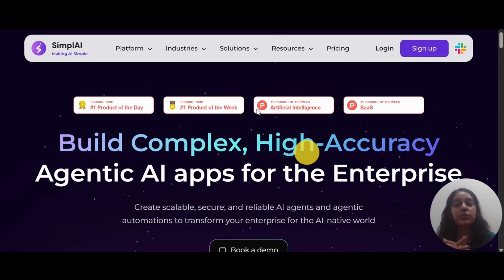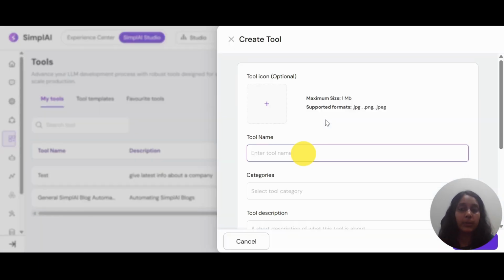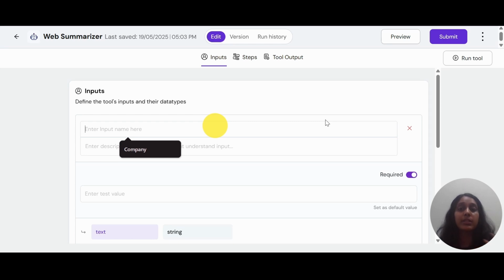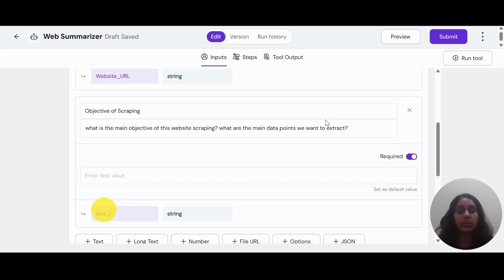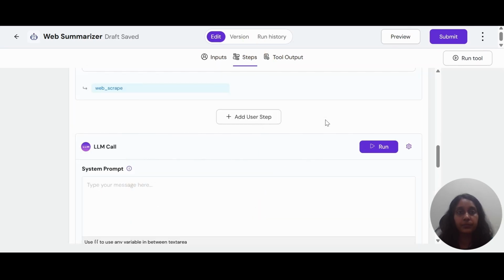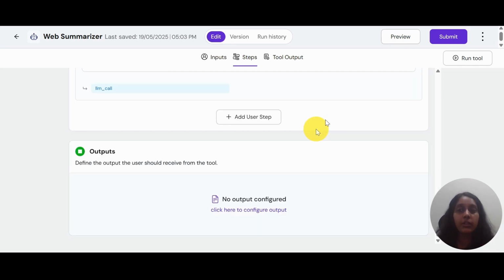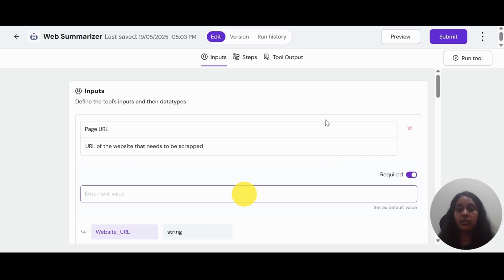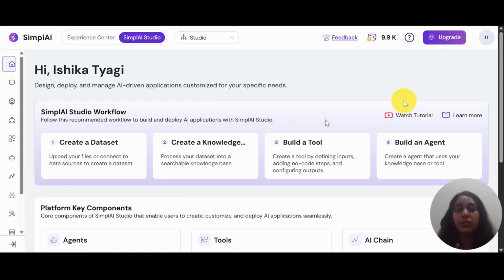Build a Web Scraper & Summarizer Tool in SimplAI in 5 minutes—No Code Required!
Unlock the power of SimplAI with this step-by-step tutorial! In today’s video, you’ll learn how to create a custom tool that:

Accepts a URL as input

Fetches the page content via web scrapping

Uses LLM node of your choice to generate a concise summary

Returns the summary for use in any agent or workflow

Whether you’re automating reporting, research, or content creation, this web summarizer tool will supercharge your productivity—no coding needed!

00:00 Intro
00:30 Navigate to Tools
00:40 Name & Describe Your Tool
01:36 Define Inputs
02:40 Add Workflow Steps
04:16 Configure Outputs
05:09 Run & Test Your Tool
05:47 Wrap-Up & Next Steps